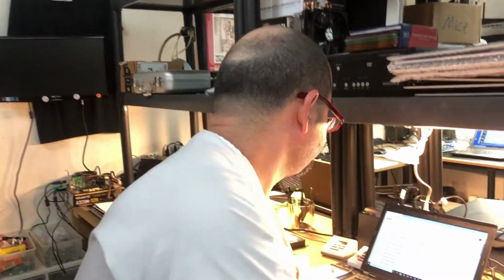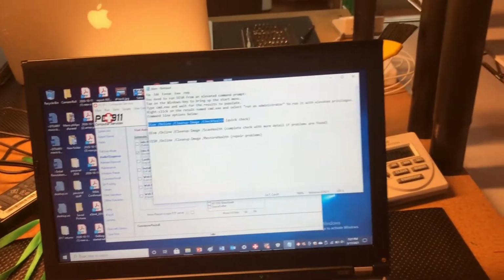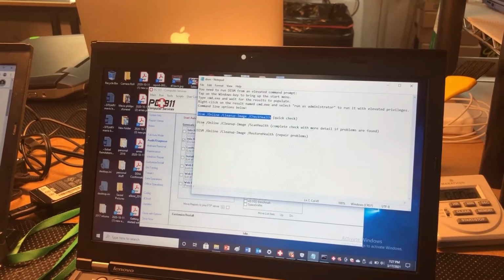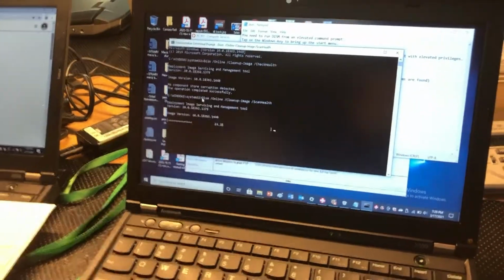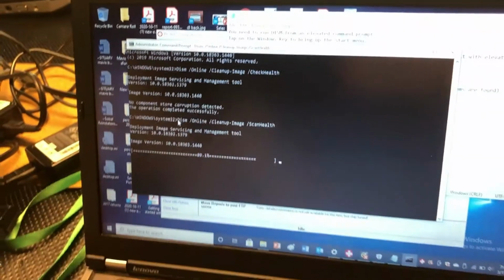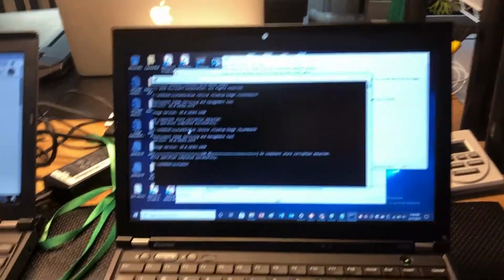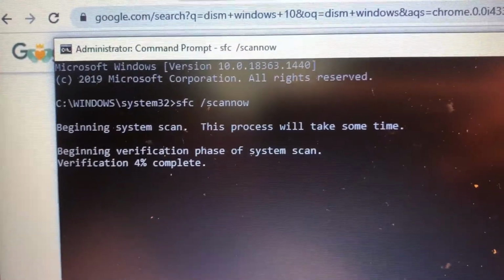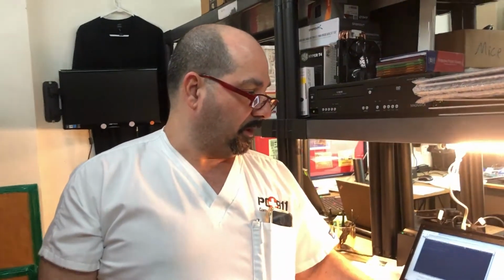How to clean up files on Windows 10. SFC and DISM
Hey everybody, let me show you two of the embedded tools in Windows, to check your file system and windows components on windows. We have DISM which stands for Deployment Image Servicing Management and SFC which is System File Checker. These helps see if there is corruption in windows. For DISM: You need to run DISM from an elevated command prompt:
Tap on the Windows-key to bring up the start menu.
Type cmd.exe and wait for the results to populate.
Right-click on the result named cmd.exe and select "run as administrator" to run it with elevated privileges.
Copy and paste command line options below:
Dism /Online /Cleanup-Image /CheckHealth (quick check)

Dism /Online /Cleanup-Image /ScanHealth (complete check with more detail if problems are found)

DISM /Online /Cleanup-Image /RestoreHealth (repair problems)
Quick check will scan for logs and see if there are reported errors in windows, the scan health actually checks for errors and then restore health will fix them. You can copy and paste those commands and follow those instructions. And run a check health first and then a scan health. For the SFS:
You need to run SFC from an elevated command prompt:
Copy and paste command line option below:
sfc /scannow
This will scan the computer and check your files, it will also repair the corruption if it can if not it’ll tell you it found some but could not fix. And there you have it 2 ways to be able to use Windows own file systems. And that’s what’s going on today at PC911.